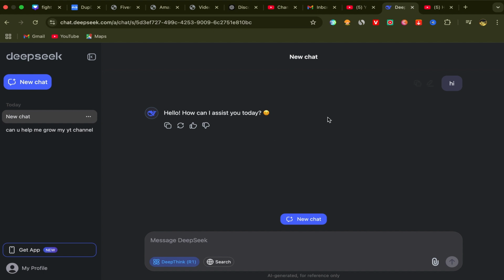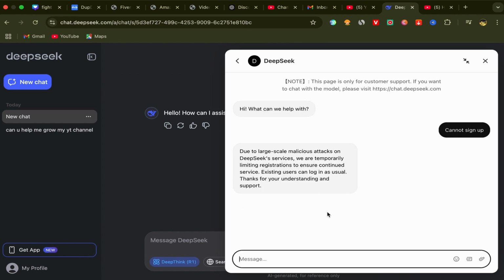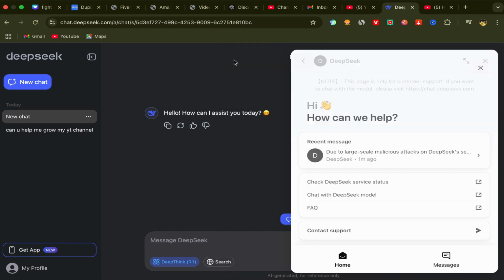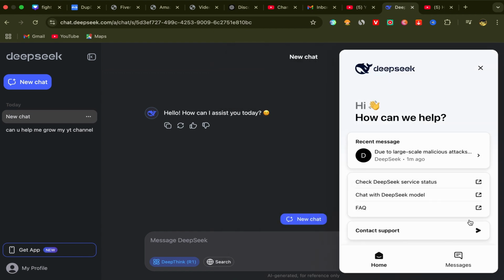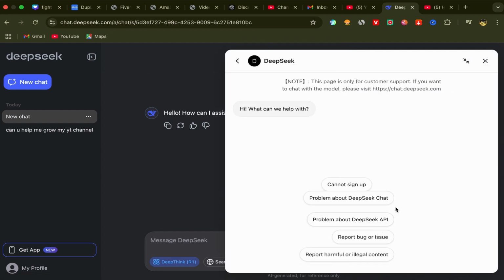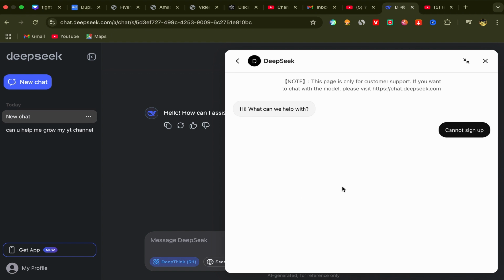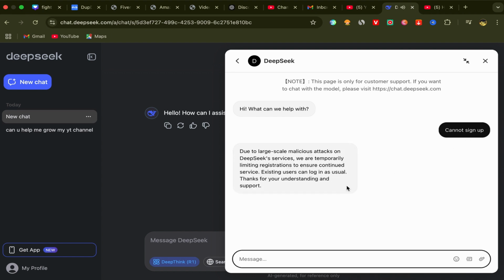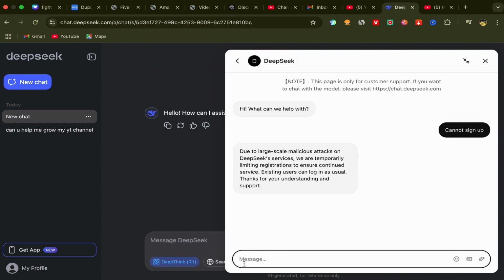How To Fix Not Receiving DeepSeek Sign-Up Code - Full Guide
In this video we show you  How To Fix Not Receiving DeepSeek Sign-Up Code. We hope you found this useful and thanks again for watching!